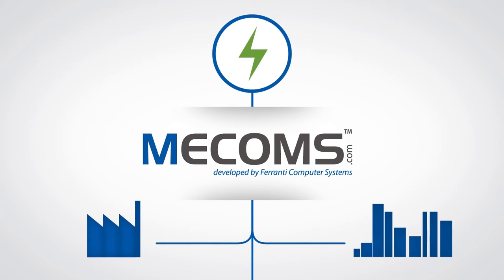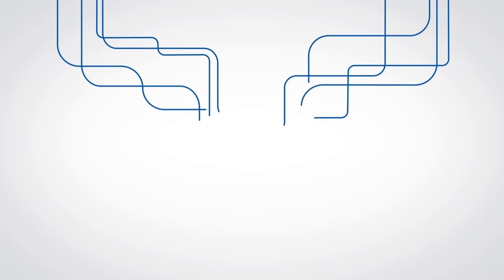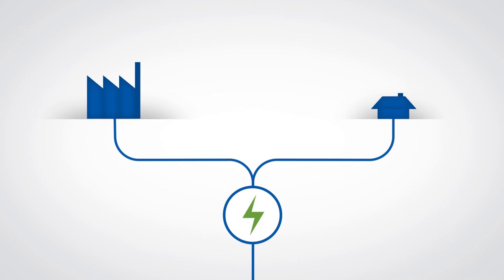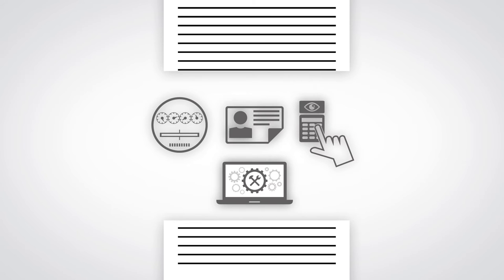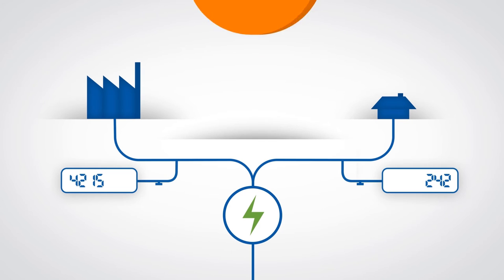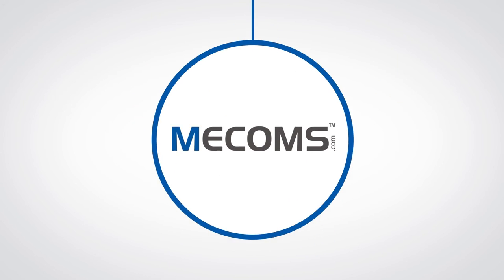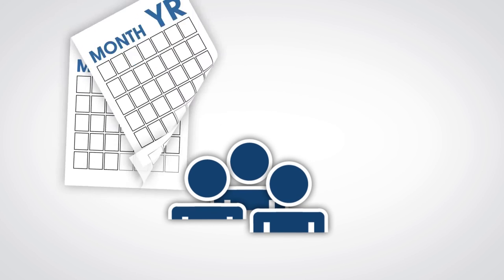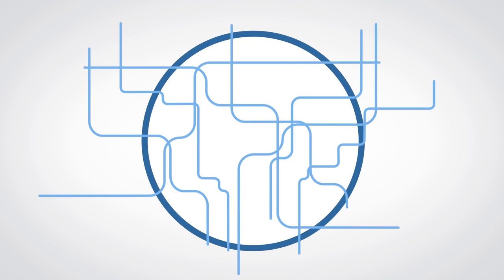MECOMS Movie for Suppliers ENG-US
MECOMS value for supplier & retailers in the energy- and utility industry.